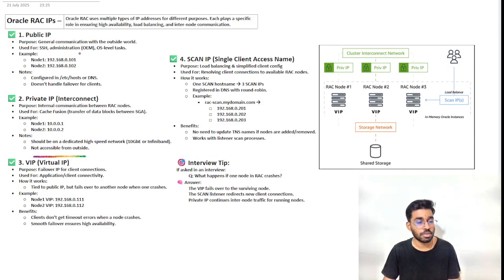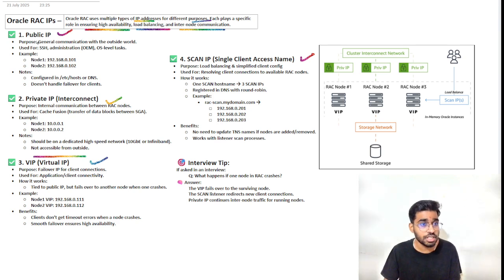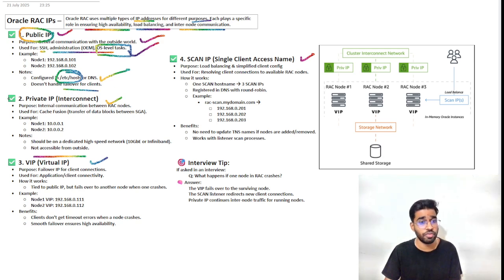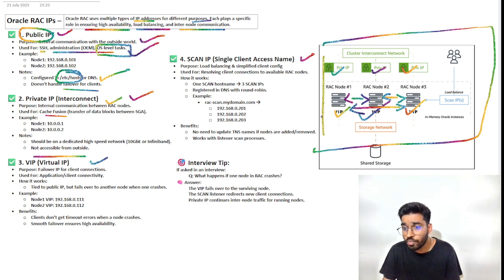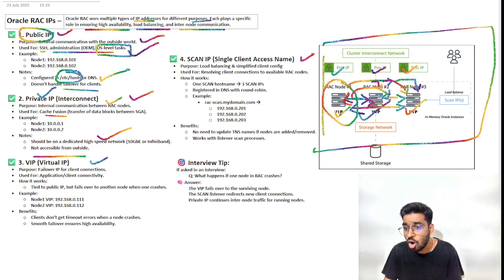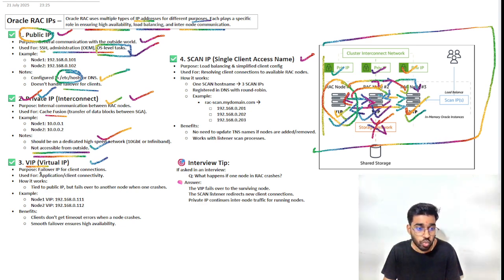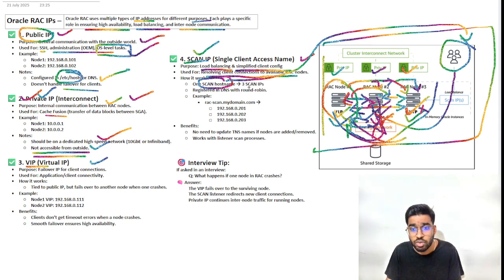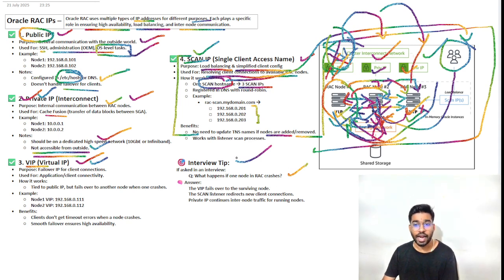12th Random Oracle DBA Q&A Master Oracle RAC IPs — Public, Private, VIP, and SCAN Demystified!"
Oracle RAC (Real Application Clusters) uses a variety of IP addresses to ensure high availability, failover, and seamless connectivity.

🔍 In this session, we’ll cover all the essential RAC IPs:

1️⃣ Public IP – Used for client communication
2️⃣ Private IP – Used for inter-node heartbeat and communication
3️⃣ VIP (Virtual IP) – Fails over during node crash, ensures client reconnection
4️⃣ SCAN IP (Single Client Access Name) – Simplifies client access with round-robin DNS and load balancing

✅ Real-world use cases & RAC architecture
✅ Interview-ready examples and visuals

Whether you're preparing for a DBA interview or setting up a cluster, understanding these IPs is non-negotiable!